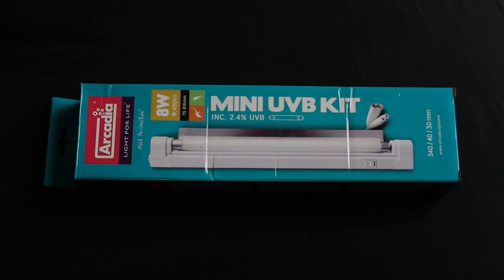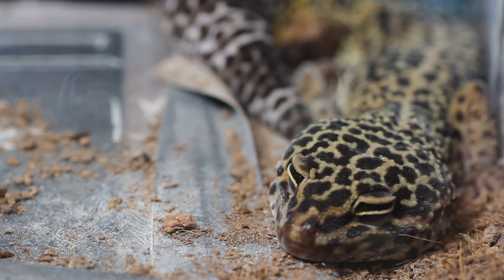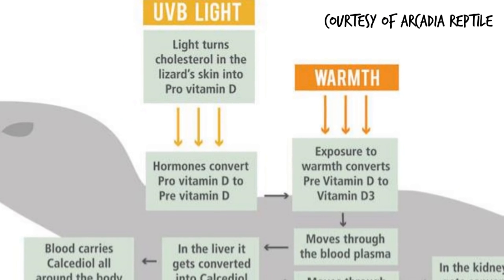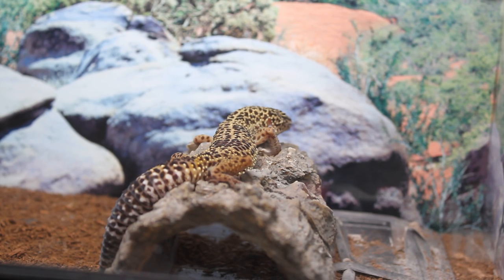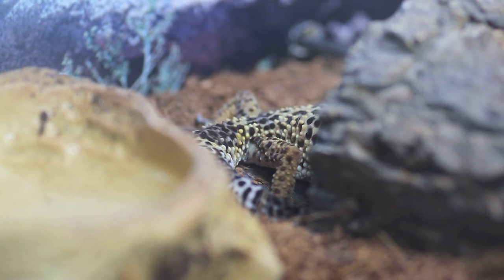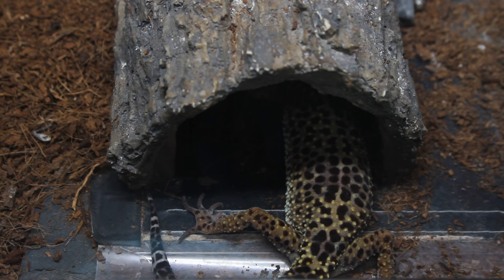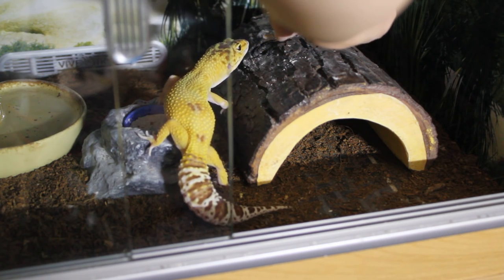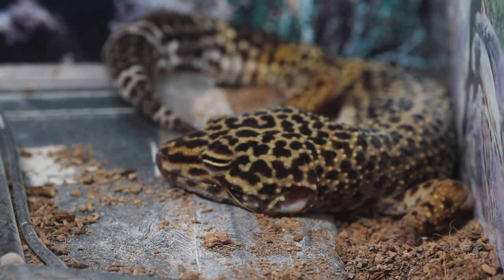UVB, UVA & Leopard Geckos! - Arcadia Mini UVB Kit Review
So in today's video I am reviewing Arcadia's Mini UVB Kit (2.4% UVB tube light), as well as explaining the effects of UVA and UVB on reptiles.

The footage of my gecko was filmed over the 4 and a half months of using this light. In that time she laid four eggs and lost a lot of weight, hence why sometimes she appears slimmer than others.

The range of Arcadia books by John Courtney-Smith have also been incredibly helpful!

LIGHTING LINKS
Will be available in UK and the rest of Europe both in store and online. Personally I usually shop on websites such as Swell Reptiles, Internet Reptile, Online Reptile Shop.

When available (in October) you should find the kit on the following sites:

The kit should also be available in Australia, though you may have to look online or in stores as I don't have details for websites who are selling the light.